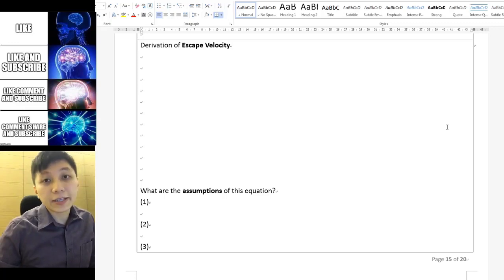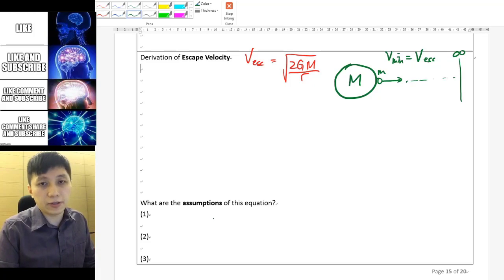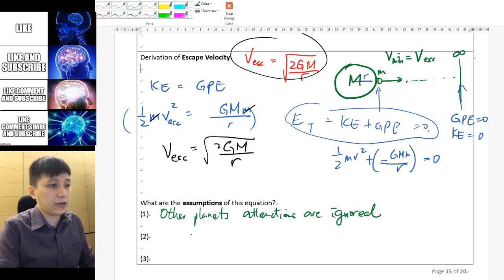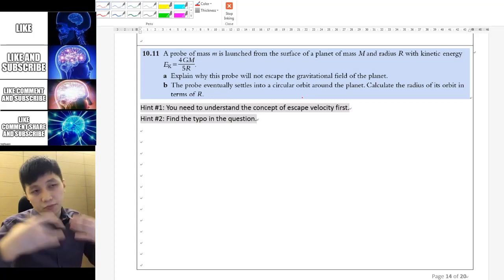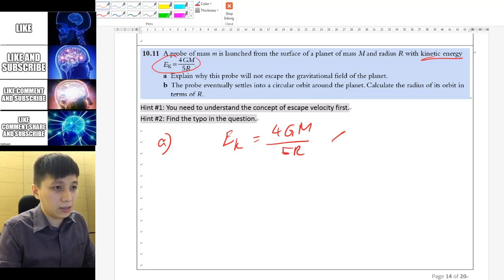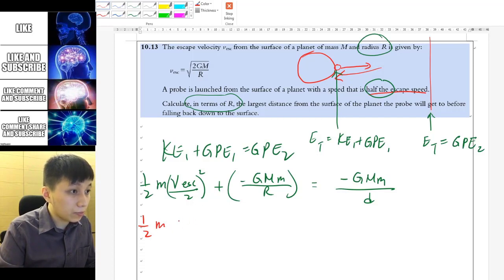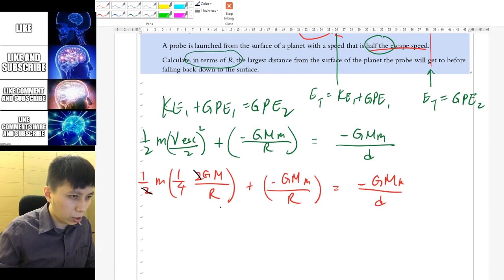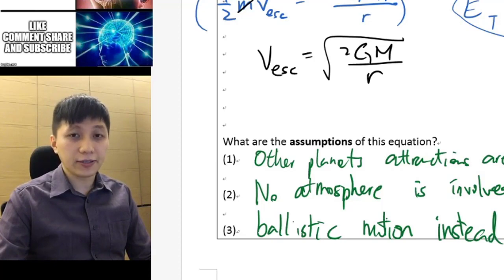Derive Escape Velocity Formula | With Practice Questions - IB Physics D.1 (HL Part 7)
Full playlist of IBDP Physics Chapter D.1 Gravitational Field

00:00 How to derive
07:36 Example Question 1
12:27 Example Question 2